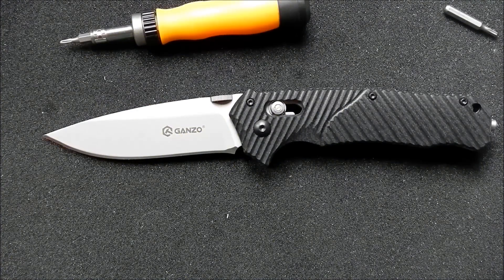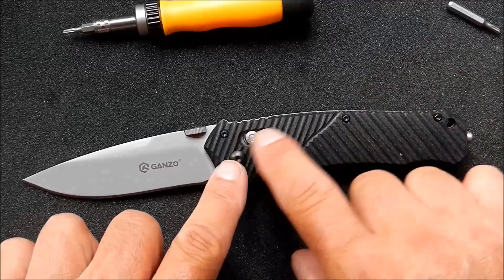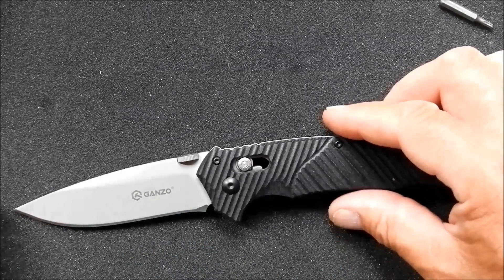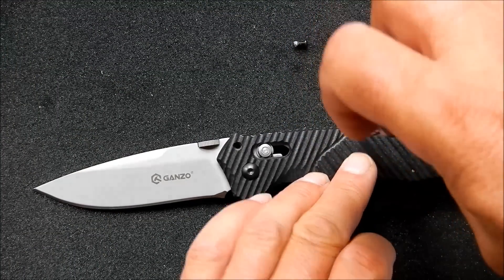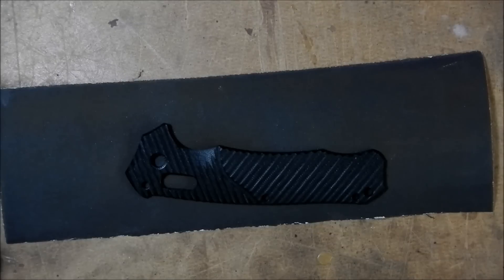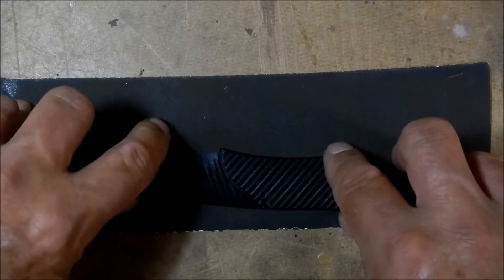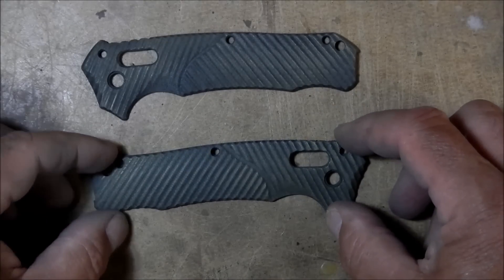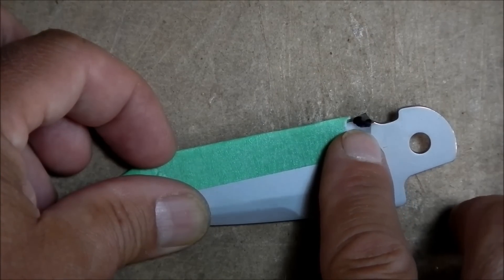Tuning up a Ganzo G716 knife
In this video I make some minor modifications to a Ganzo G716.  The modifications include smoothing the scales, grinding a sharpening choil, rounding off the glass breaker, and adjusting the axis lock springs.